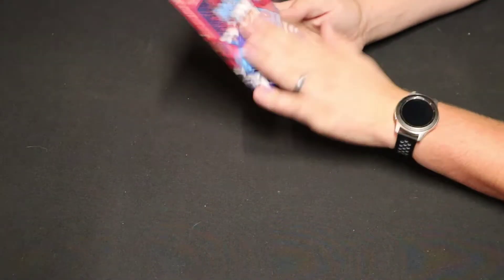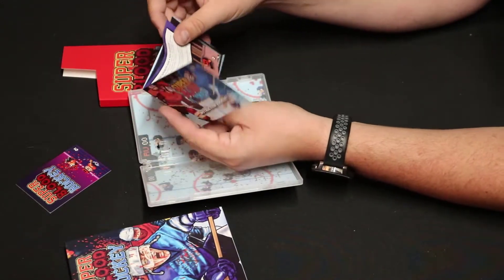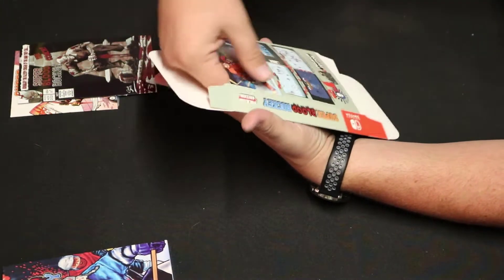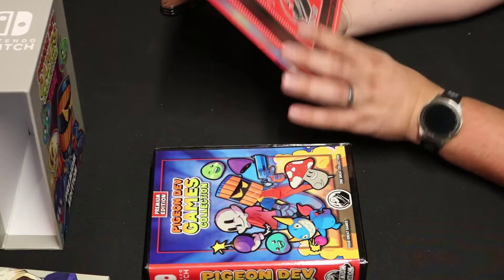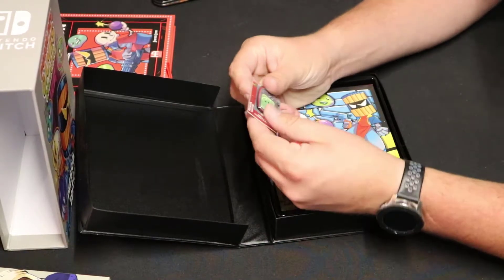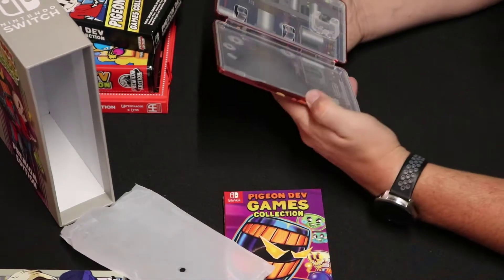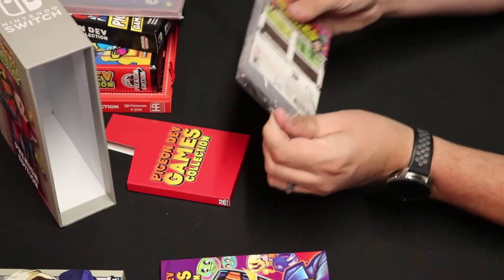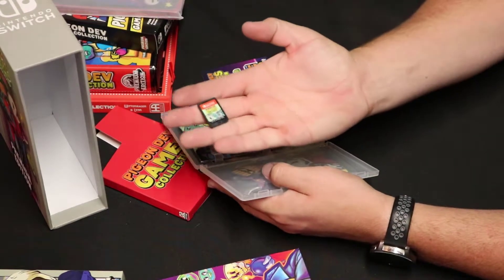What makes this unboxing PREMIUM?! | GameDad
In today's video, I unbox the latest and greatest from Premium Edition Games!